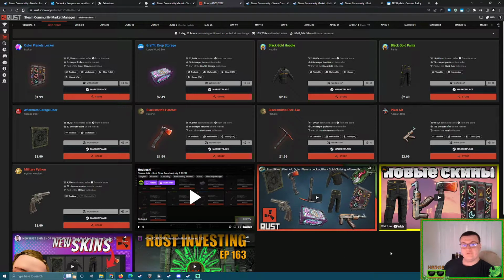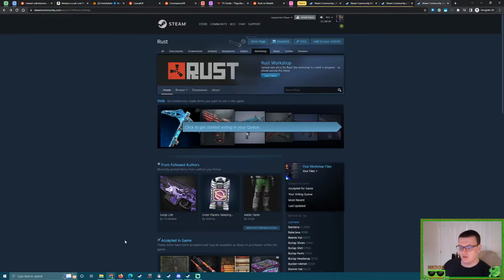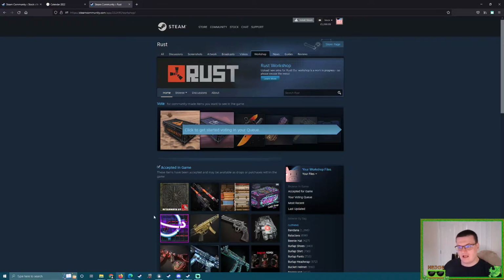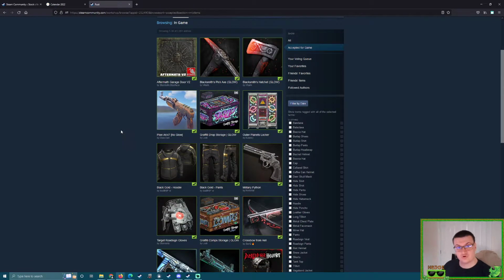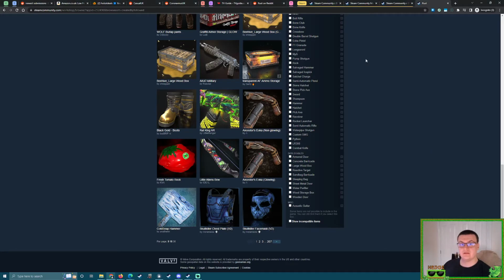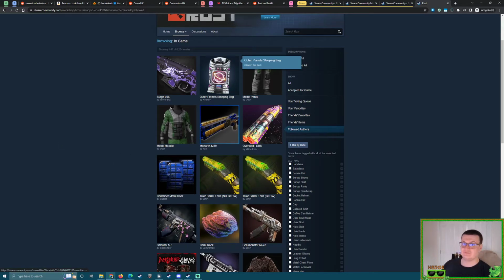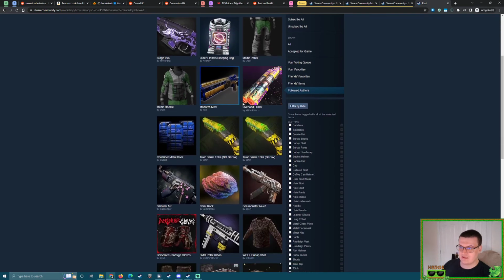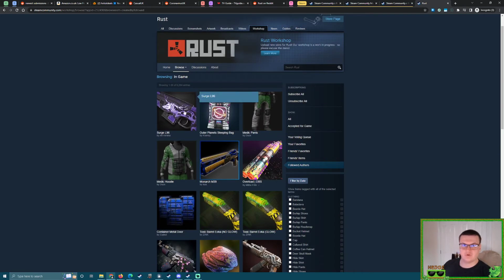How to setup a curated Rust Workshop for yourself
If you want to only see skins that have a genuinely good chance of being accepted into the Rust Store rotations then I have a simple method to setup some curation.
Typically when looking at all of the new skins you see a lot of pointless submissions, whether it's rule breaking or amateur.

I decided to redo this video because it was so hot the previous day and I mumbled a lot.
This video redo was made the day after Micro's Hypothesis, hope that clears any potential confusion.